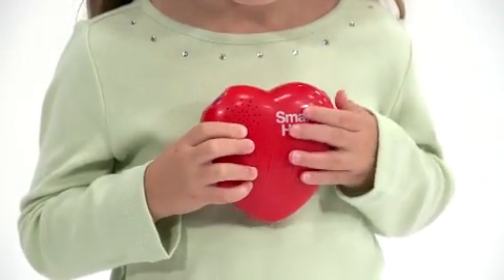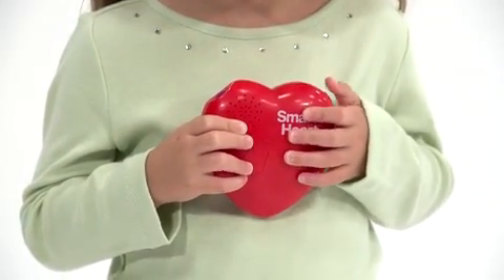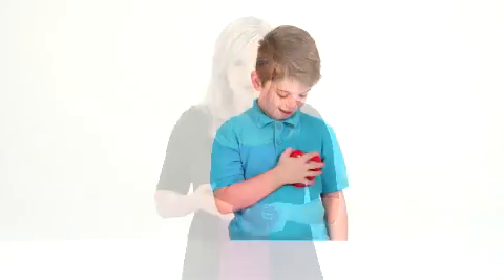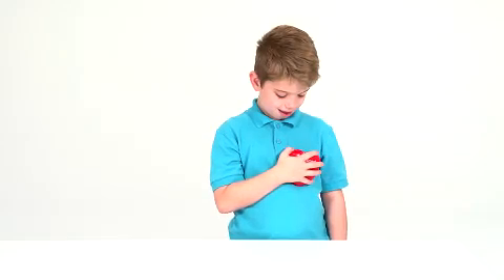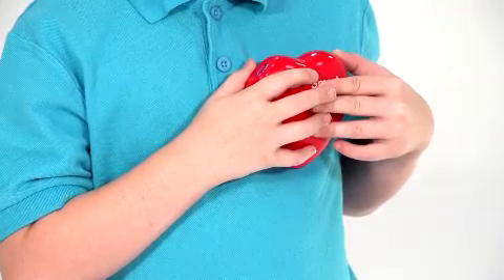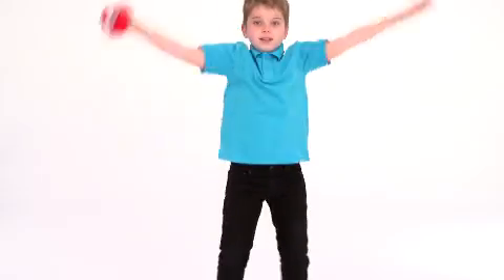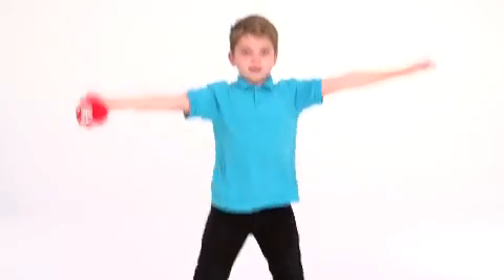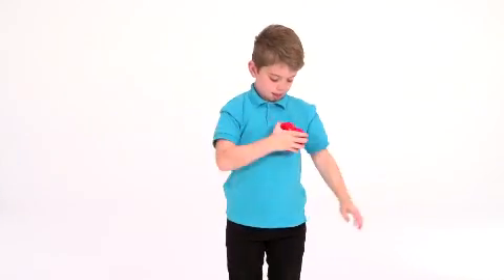Learning Resource Smart Heart Pulse Monitor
Listen up to hear your heartbeat, then calculate your pulse rate!